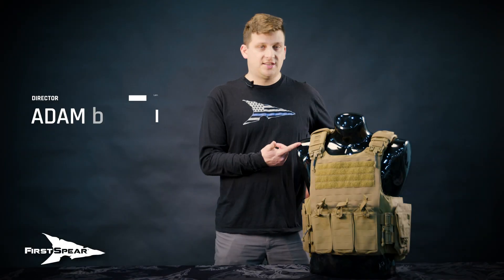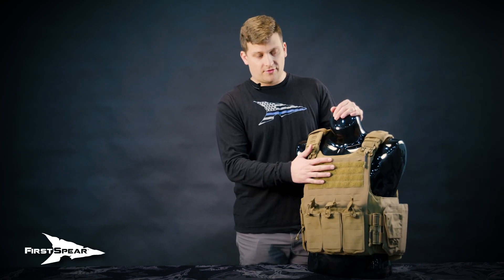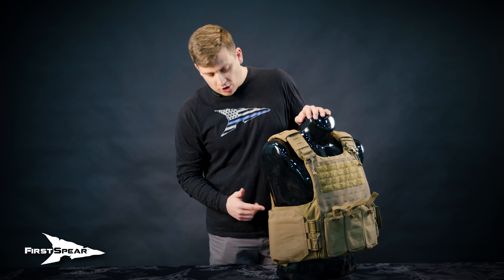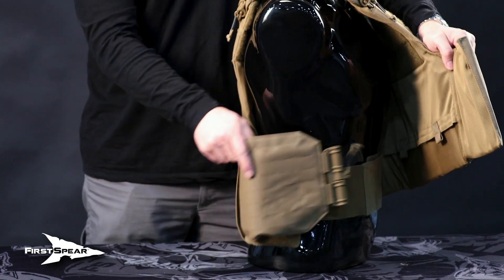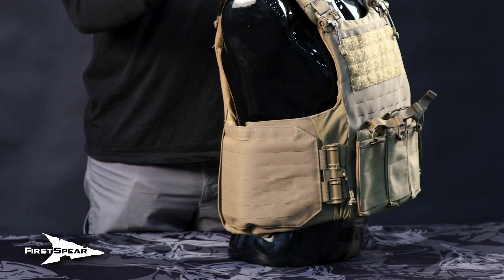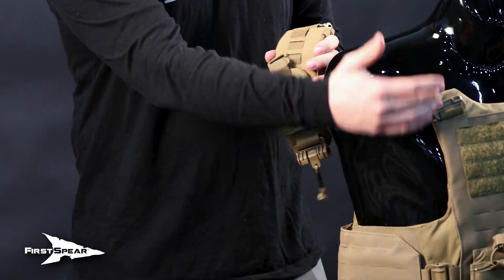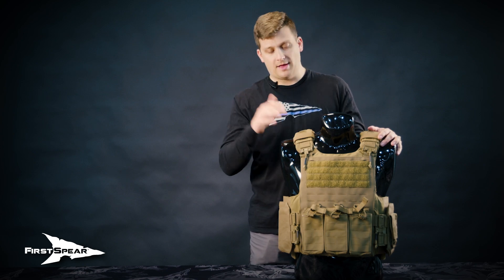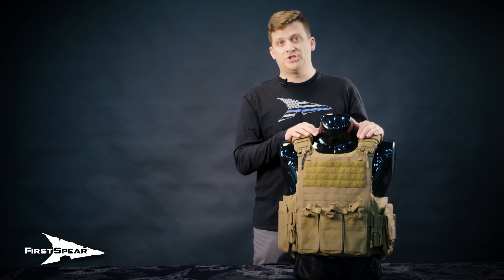FirstSpear Adjusting the Siege R Optimized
All American gear built for the X. Check out this tutorial on how to properly adjust your. Siege R Optimized and make adjustments for correct fit.